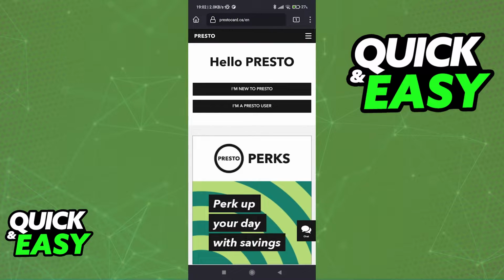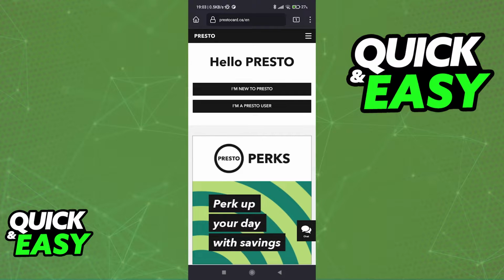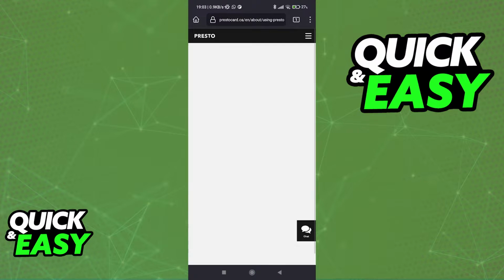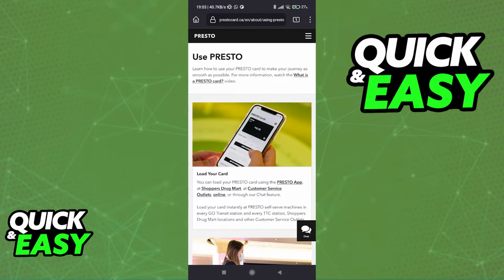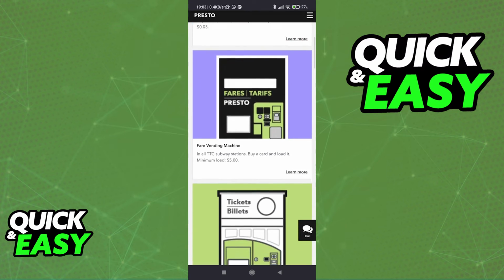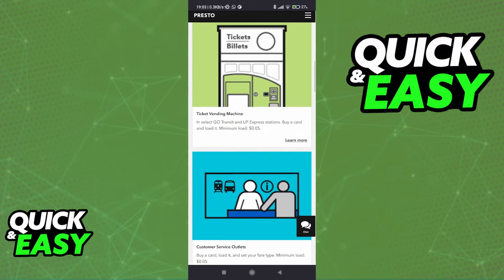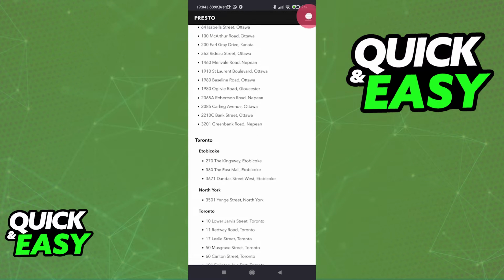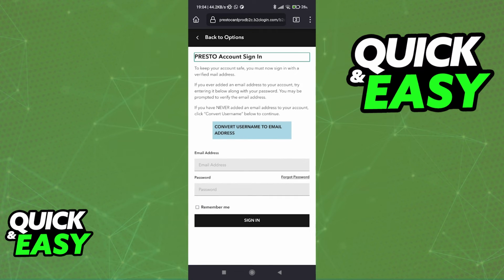How To Use Presto Card in Canada (2025)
In this video I will solve your doubts about how to use presto card in canada, and whether or not it is possible to do this.

I hope I have helped you with the video!